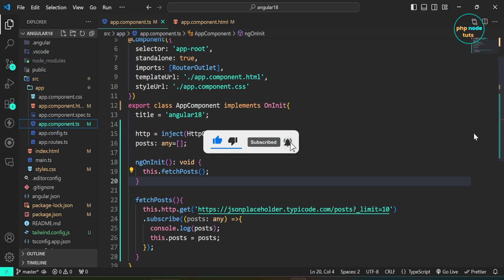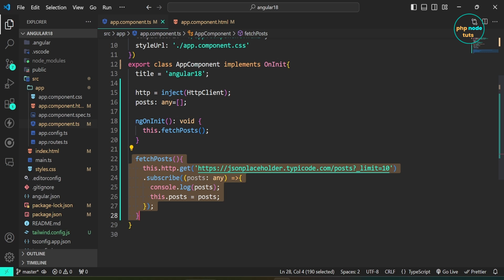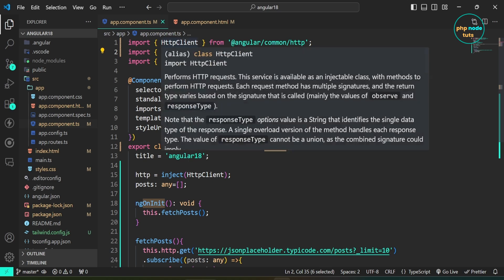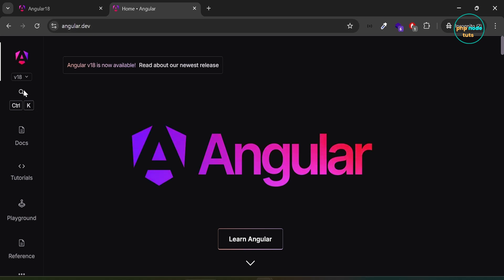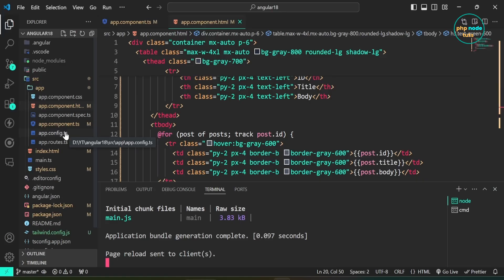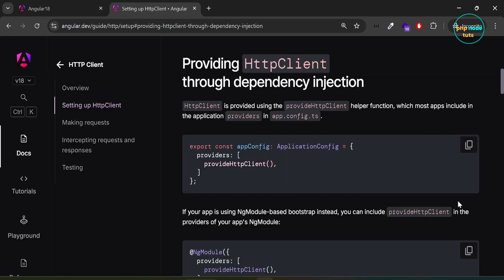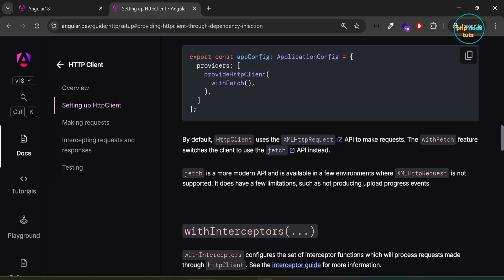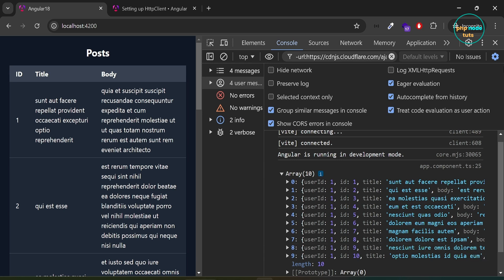🧐NullInjectorError No provider for HttpClient Angular 17/Angular 18 | How to fix this in Angular 18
⚡Angular 18 was released on May 22, 2024 with some new features like Experimental support for zoneless change detection, Enhanced form control state events, fallback ng-content, stable Deferrable views  etc.

In this video, we address the common NullInjectorError: No provider for HttpClient error in Angular 17. Learn how to quickly resolve this issue and ensure your application can make HTTP requests using the HttpClient service.

Best External Hard Drives
👉 Western Digital WD 2TB My Passport Portable Hard Disk Drive, Compatible with Windows and Mac, External HDD-Black

👉 Seagate Expansion 2TB External HDD - USB 3.0 for Windows and Mac with 3 yr Data Recovery Services, Portable Hard Drive (STKM2000400)

👉 Western Digital WD 2TB Elements Portable Hard Disk Drive, USB 3.0, Compatible with PC, PS4 and Xbox, External HDD (WDBHDW0020BBK-EESN)
Wireless Keyboard & Mouse
👉 Portronics Key7 Combo Wireless Keyboard & Mouse Set with 2.4 GHz USB Receiver, 10m Working Range, 12 Shortcut Keys, Adjustable DPI, 10 Million Key Life & Click Life for PC, Laptop, Mac (Grey+Orange)

👉 Portronics Key2 Combo Wireless Keyboard and Mouse Set, with 2.4 GHz USB Receiver, Silent Keystrokes, 1200 DPI Optical Tracking, Compact Design, Multimedia Keys for PC, Laptop & USB Supported Devices (Black)

⚡How to install Bootstrap 5 in Angular 17 | Install Bootstrap 5 in angular 17 | Angular Bootstrap